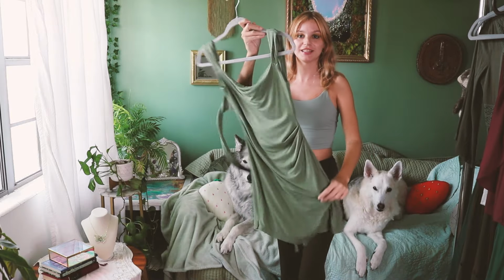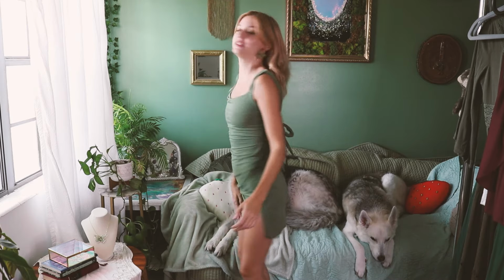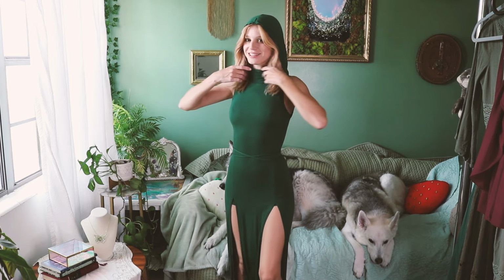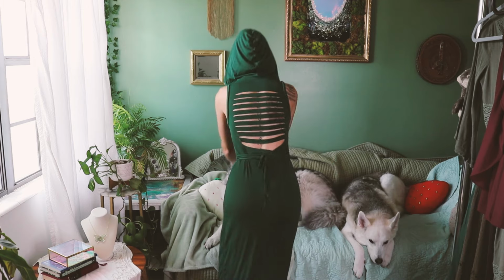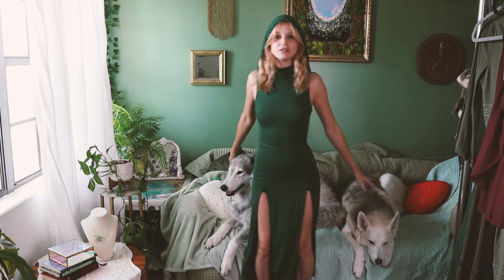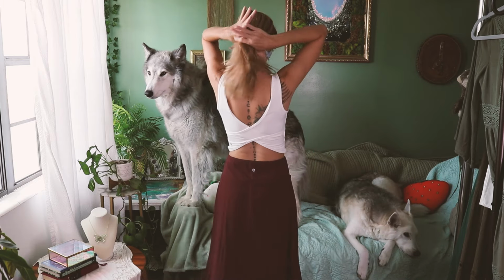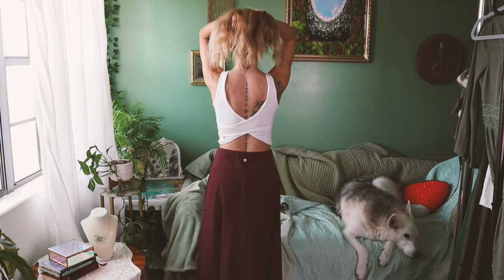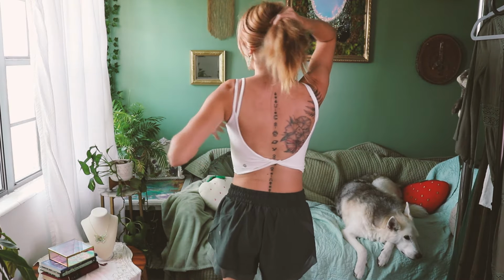HALARA SUMMER TO FALL TRY ON HAUL | review